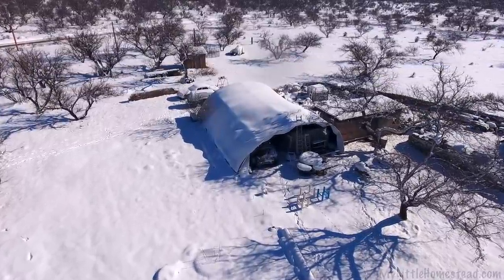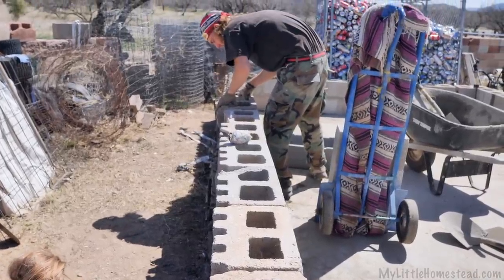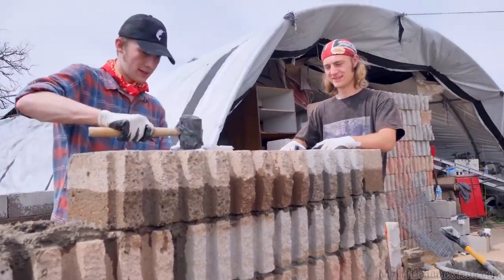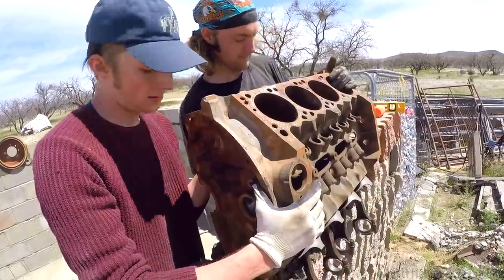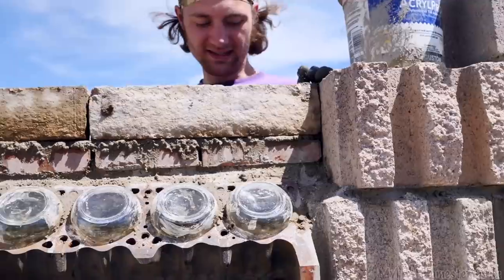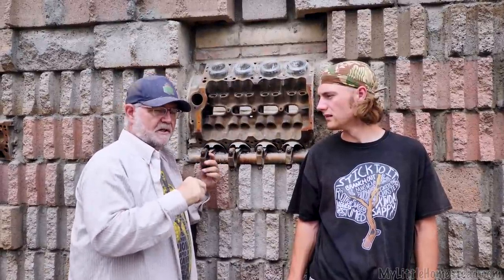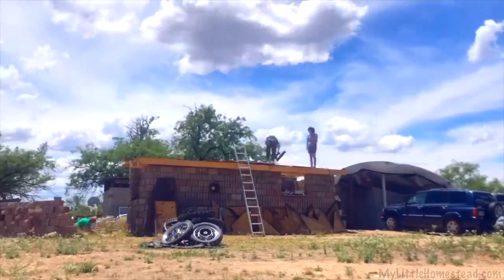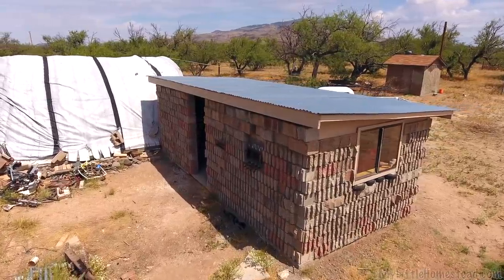Complete Build of Workshop | Full Version Movie of Finished Project DIY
Family Builds DIY Workshop Outbuilding: This is the compiled, full version of the block workshop outbuilding. It includes footage of putting the engine, brake drums and tires in the wall! What was originally planned as a boring, somewhat traditional outbuilding/shed turned into a fun and creative project. A special thanks to our good friend, Ben for all his help with this build! Please enjoy and catch the next Weekly Peek at 6pm Pacific every Friday Evening!

Options if you'd like to Contribute to MyLittleHomestead:
Amazon Gifts
Mailing Address: Little Homestead, LLC,
                               304 S. Jones Blvd #3933

800 Lives by Everet Almond
Demoiselle by Rondo Brothers
Heel Flip by Slynk & Kermode
Brain Trust by Wayne Jones
Floating Also by William Rosati
You’re There by The Mini Vandals
Jazz con Cajon by Jimmy Fontanez.Doug Maxwell
Sunshine Samba by Chris Haugen
Synergy by Geographer
We Share This by Freedom Trail Studio
Swagger by Quincas Moreira
Hall Of Mirrors by Bird Creek
Danzonde Pasion by Jimmy Fontanez-Media Right Productions
Level Up by Quincas Moreira
Bluesed and Abused by Quincas Moreira
Operatic 3 by Vibe Mountain
Shoelace by Quincas Moreira
Goat by Wayne Jones
Powerup by Jeremy Blake
Jons On Fire by Silent Partner
Edge of Eternity by Norma Rockwell
Half Pipe by Huma-Huma
Rock a bye Baby by The Green Orbs
YACHT by Density & Time
I’m Happy For This Guitar by Freedom Trail Studio
Otis McDonald by Joe Bagale
Hyped by Andrew Huang
Bleeker Street Blues by Chris Haugen
Eyes of Glory by Aakash Gandhi
Unknown Longing by Asher Fulero
On The Windy Road by Dan Lebowitz
Tumbleweed Texas by Chris Haugen
Blues Infusion by Quincas Moreira
Cuckoo Clock by Quincas Moreira
Sneaky Business by Biz Baz Studio
Mr. Tea by Rondo Brothers
Great Hope by Vibe Mountain
So Smooth by Danny Kean-Doug Maxwell
Run One Down by Dan_Lebowitz
Acoustic Symphony by Hanu Dixit
Spanish Rose by Chris Haugen
What It Is by Silent Partner
Hip Bone by Quincas Moreira
Milos by Eveningland
Urban_Lullaby by Jimmy Fontanez:Doug Maxwell
Jigsaw Puzzle by The Green Orbs